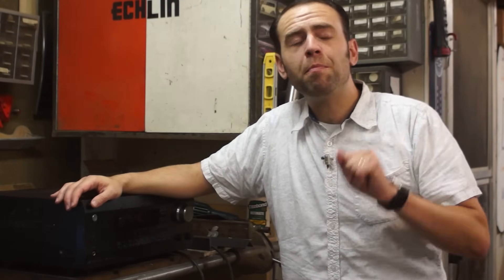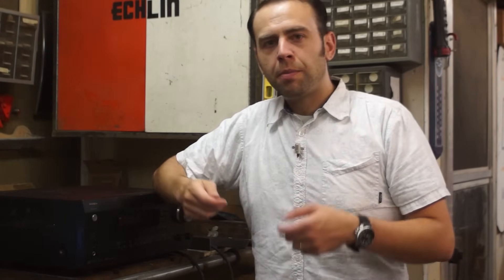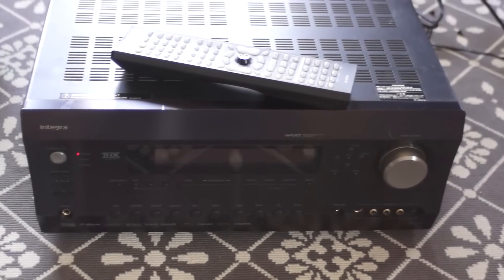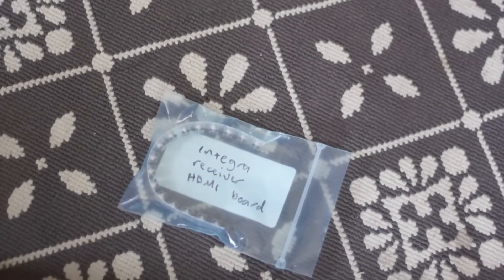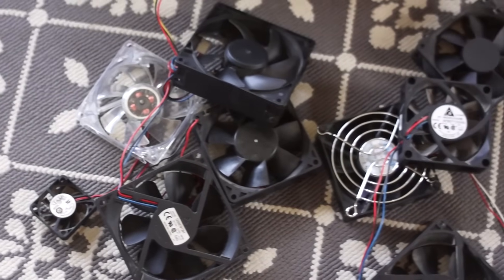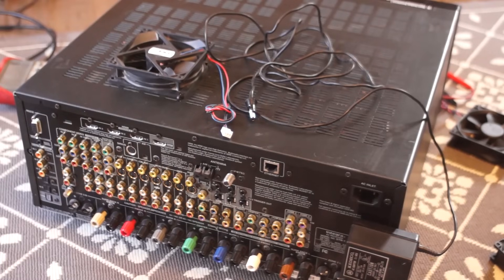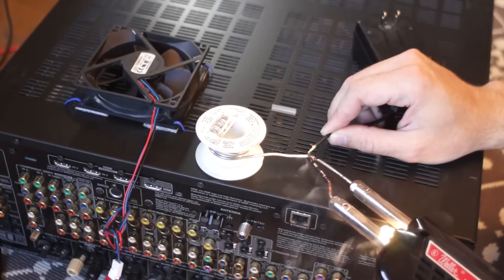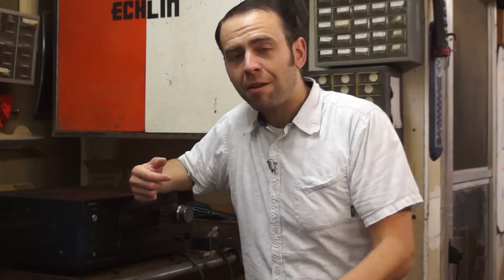Onkyo and Integra HDMI Board Cooling Fan Modification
Onkyo and Integra home theater receives are known for HDMI board failures. Here's a general overview of what the repair for them entails, and how to wire up a 12V fan to keep the HDMI board cool and extend its lifespan.
The model shown in this video is the Integra DTR-7.8 from 2007 which is functionally equivalent to the Onkyo TX-SR805 receiver.

Bill presents in this video.